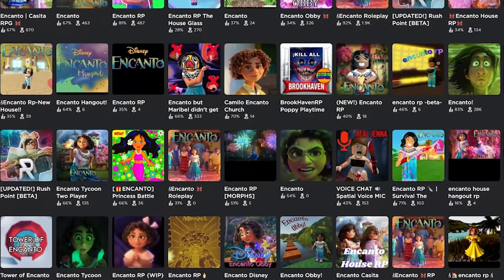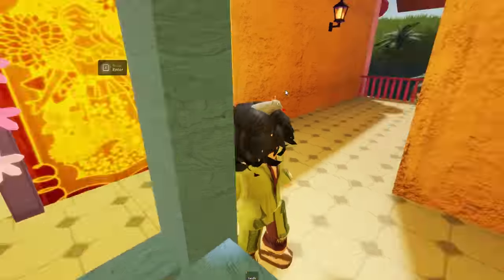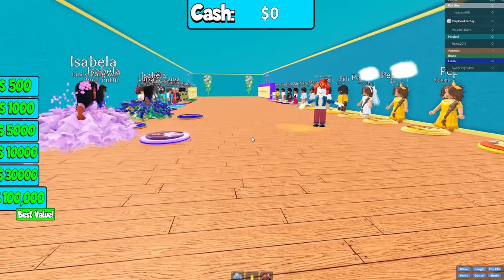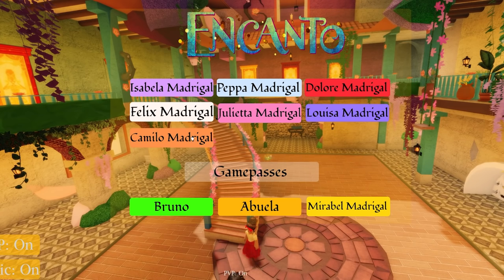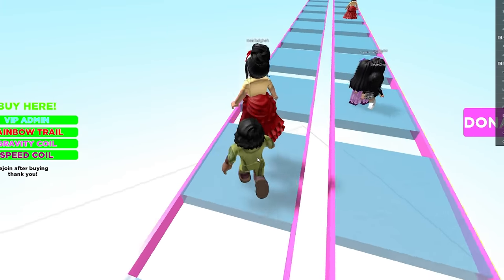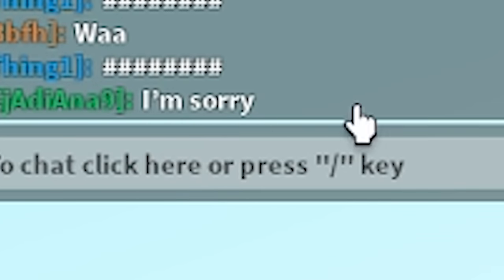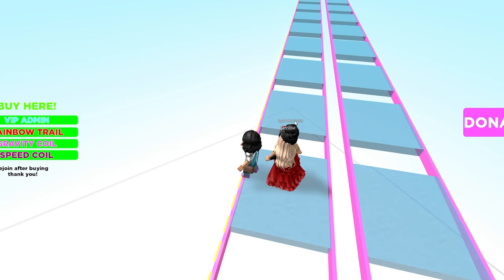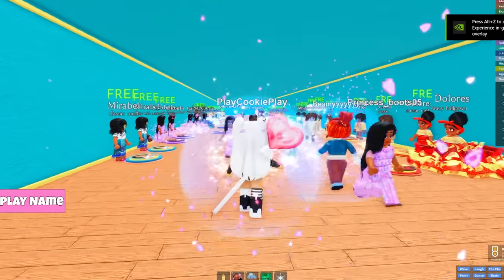We Talk About Bruno Encanto RP Games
💜 Today We talk about Bruno because I'm checking out Roblox games inspired by the new Disney movie Encanto! I hope you enjoy this video.💜

Cookie does NOT have Facebook, Snapchat, TikTok or any other social media.